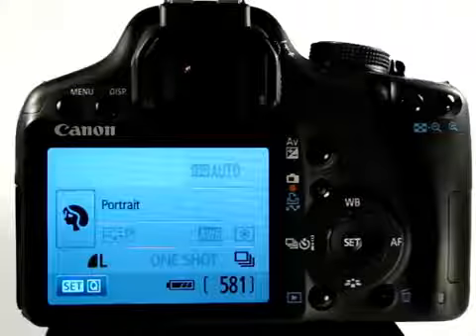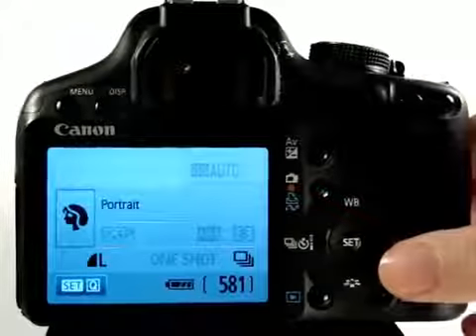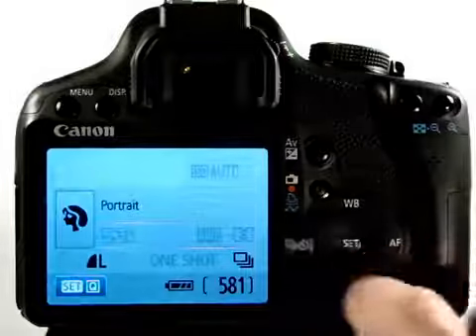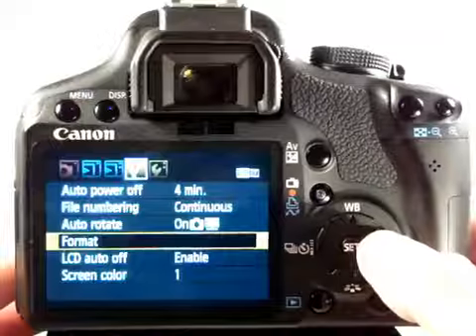How Eos 500D Full review ticks 2020